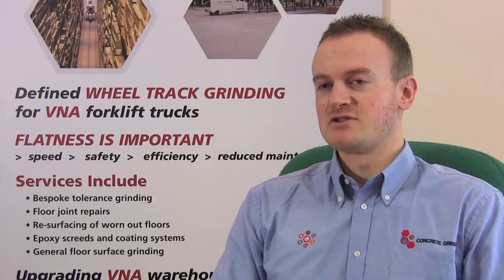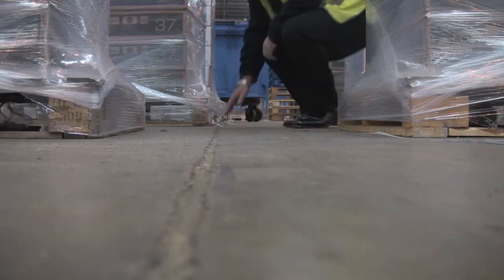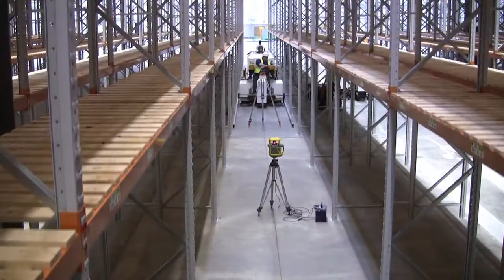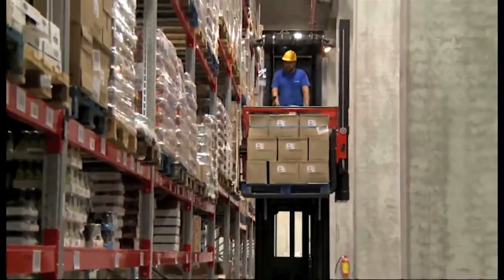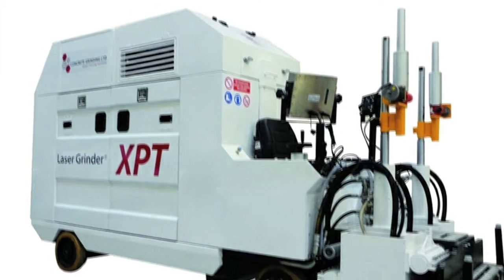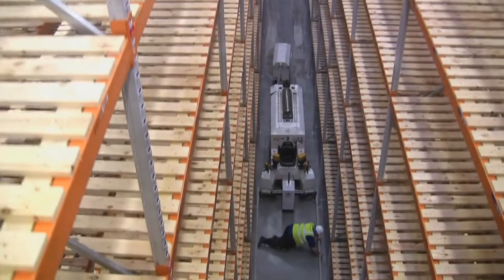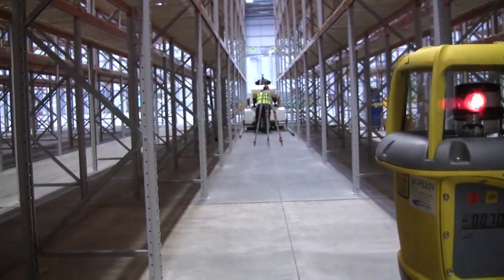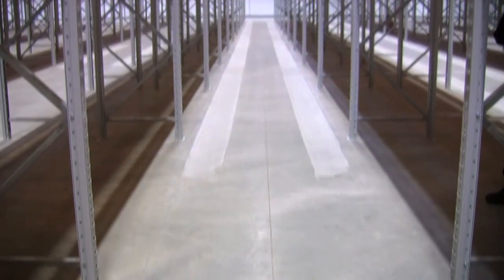Concrete Grinding Ltd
Concrete Grinding ltd specialise in the upgrading of floors in new and existing VNA warehouse units. Concrete Grinding are also the creators of the worlds most advanced laser-guided grinding system, known as the "Laser Grinder". This technology enables warehouse VNA aisles to be upgraded to the flatness standards required to operate VNA forklift trucks safely at their optimum efficiency. See how the Laser Grinder from Concrete Grinding ltd can make a difference to your warehouse operations.